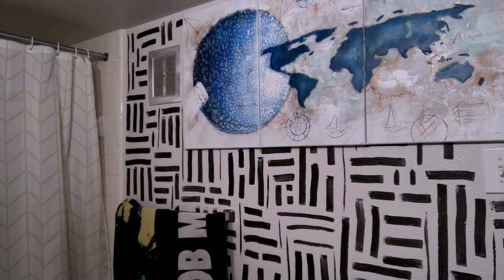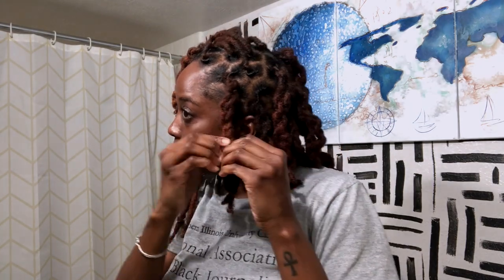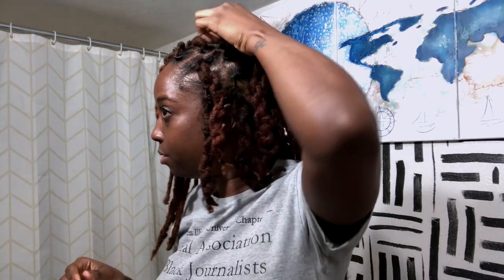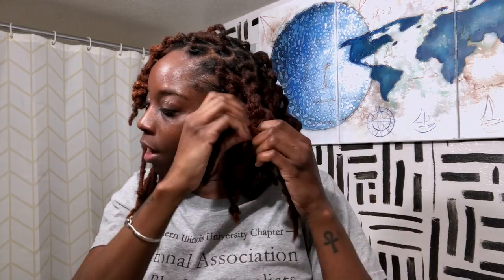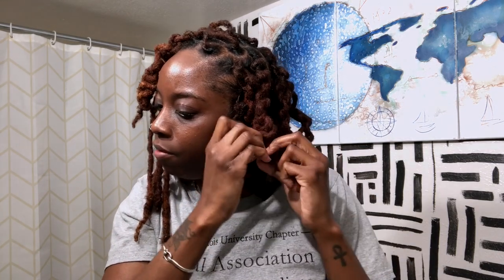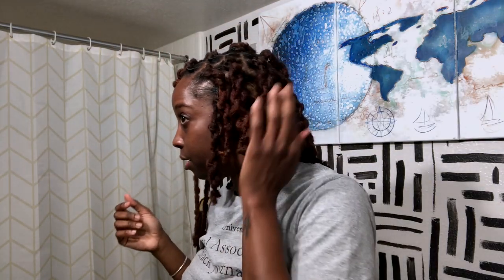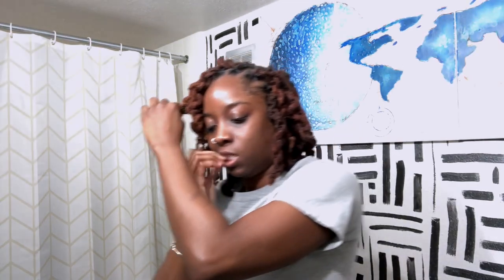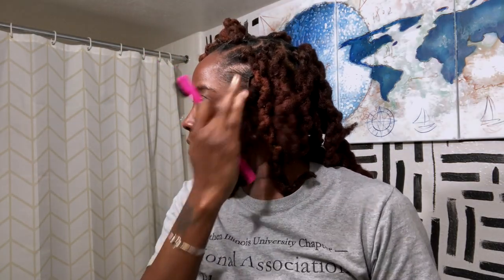LOC CHAIN STYLE TUTORIAL I ESSENCEOFSHAY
HELLO SQUAD! IN THIS VIDEO I WILL BE SHOWING YOU HOW TO ACCOMPLISH THE CHAIN LOC STYLE. THIS TUTORIAL IS SUPER EASY AND QUICK!